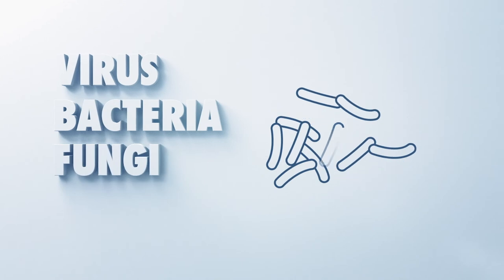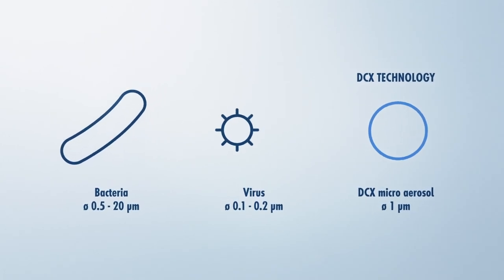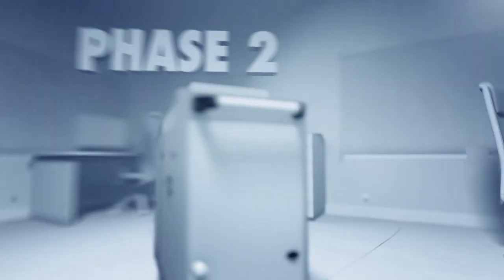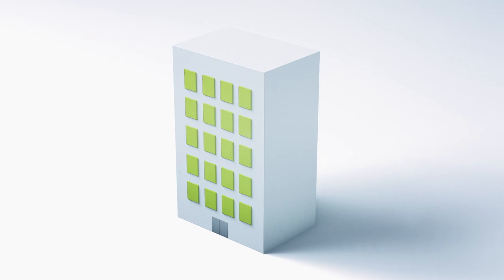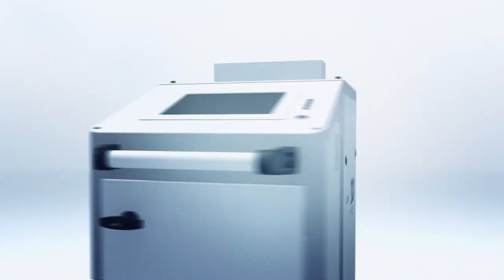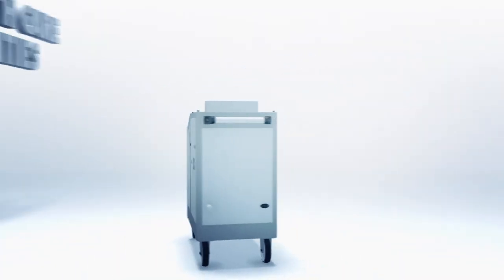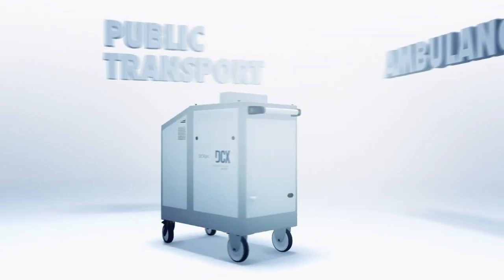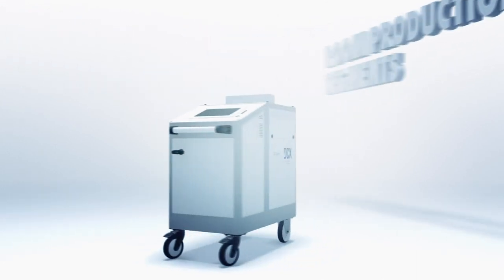DCX technology made in Austria - Room and Surface Decontamination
The DCX system is based on a modern, mobile and highly effective HPV technology which involves the vaporising of ultrapure dry hydrogen peroxide.
This innovative technology guarantees full microbiological efficacy, fresh clean air and excellent material compatibility.